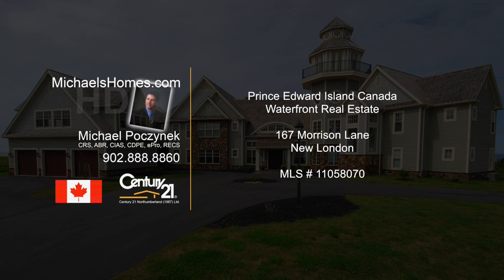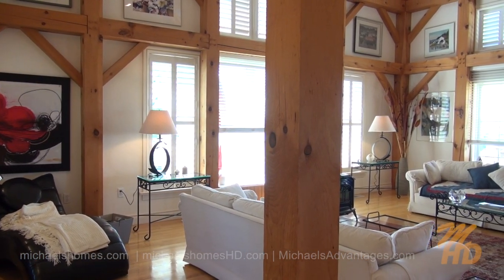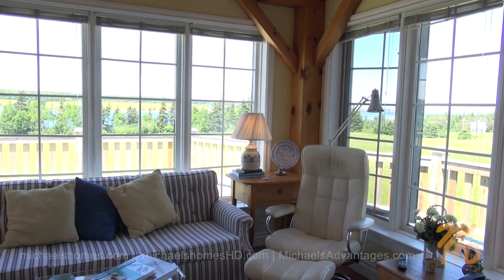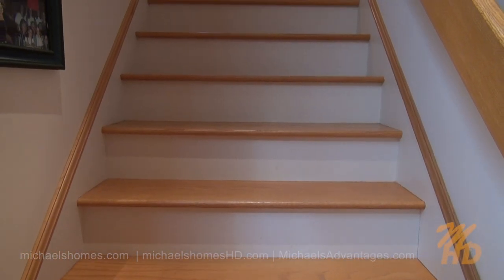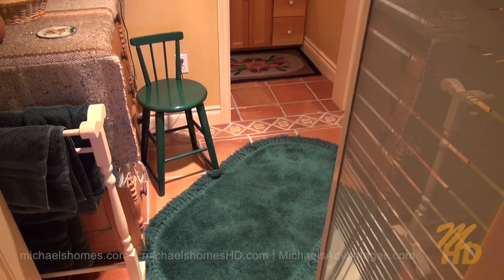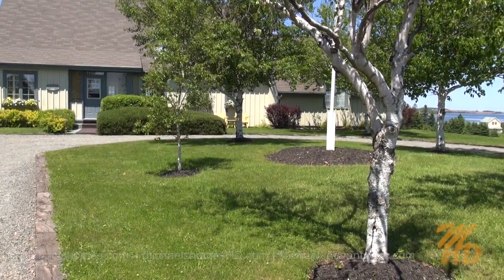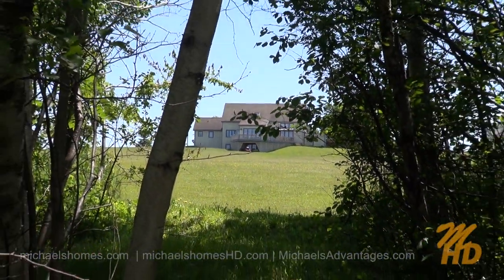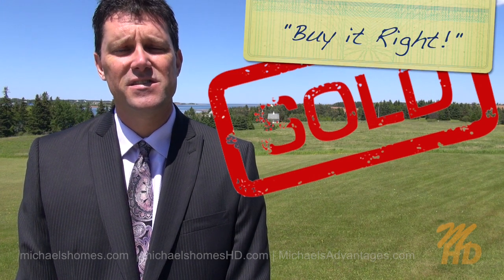(SOLD) 167 Morrison New London Waterfront For Sale Prince Edward Island Canada PEI Charlottetown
PRICE $355,000.

MLS Description:

This exceptional year-round, 4 bedroom, post and beam waterfront home was featured in the summer 2003 issue of Country Decorating Ideas. It is situated on the Southwest River/New London Bay on the north shore of PEI. Home was built in 1992, R2000 insulation standard. Heated and cooled with a ground-source Geo-Thermal heat pump resulting in relatively low energy costs. Finished area is 2415 sq ft, a further 740 sq ft of basement storage space is unfinished. 1.9 acre parcel with 118 feet of waterfront suitable for boating. An adjacent, similar parcel of 1.8 acres and 130 feet of waterfront available for an additional $45,000. The lot is groomed, grass covered, and has stair access to the beach. Floors are hardwood, hand made Mexican tile and ceramic tile. Large deck encompasses the sunroom with 180 degree, magnificent views of the river, bay, pastoral farmland across the river and awesome sunsets.  Press on the Multimedia button for a complete HD Video YouTube Tour!

Located near North Rustico Harbour, Anglo Rustico, Rusticoville, Cavendish, Robinsons Island, Rustico Bay, Mayfield, St. Ann, New Glasgow, Hunter River, Wheatley River, Cymbria, Rennies Road, Cape Turner, and Cavendish Beach.

Located west of Charlottetown, north of the Confederation Bridge in Borden, Kensington, and east of Summerside.

111 St Peters Road
Charlottetown  PE  C1A 5P1